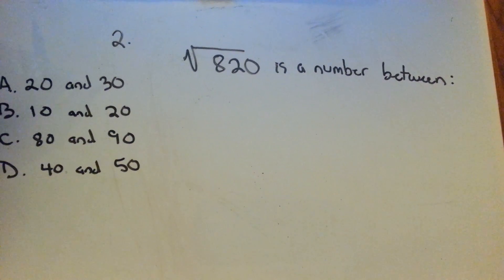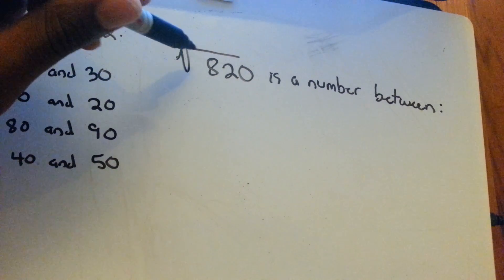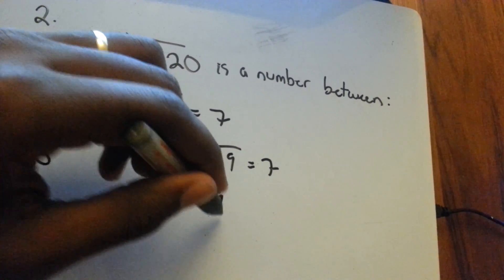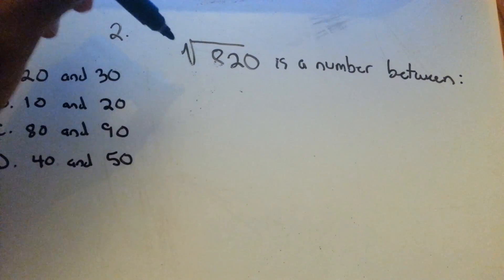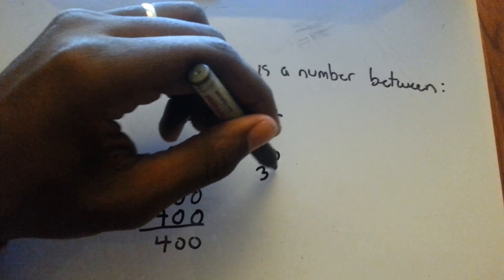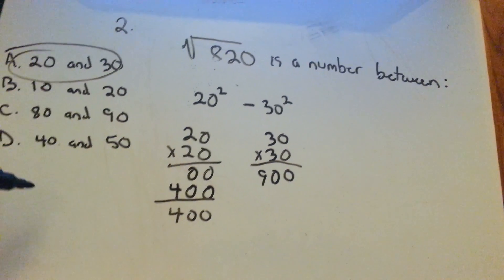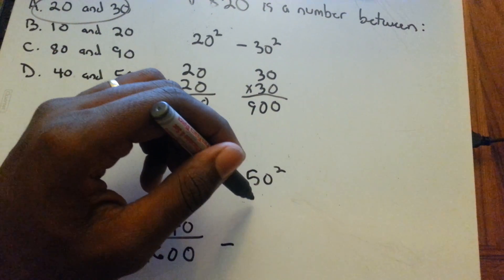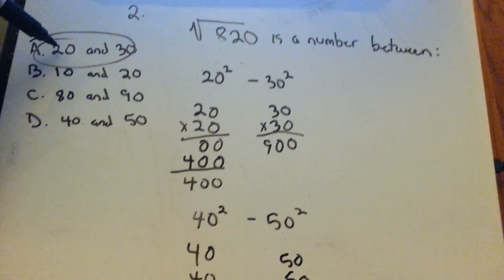Asvab math knowledge help practice problem #2 2014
Instagram and Twitter: brandonwatsonis

ASVAB Study Guide - How I passed the asvab, my experience taking the asvab. Asvab study guide